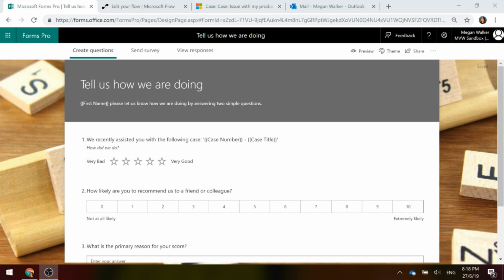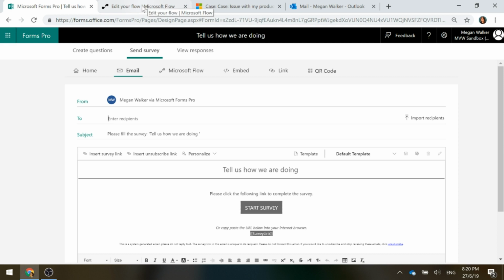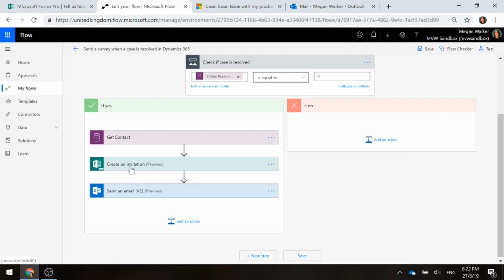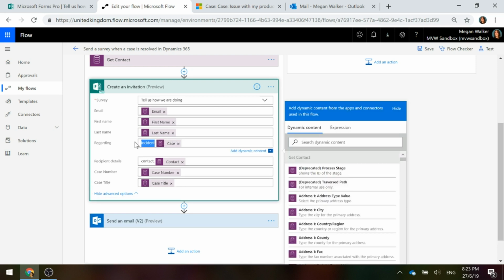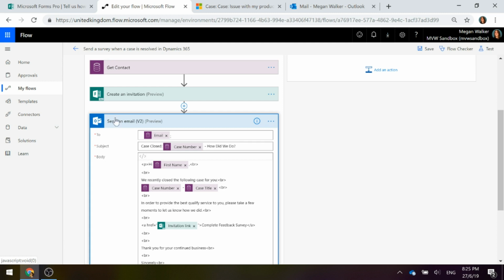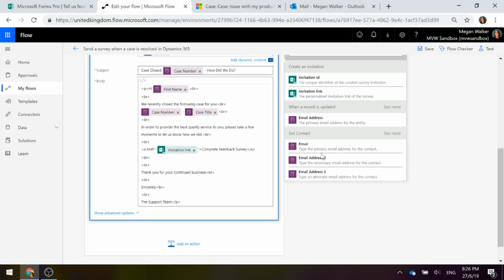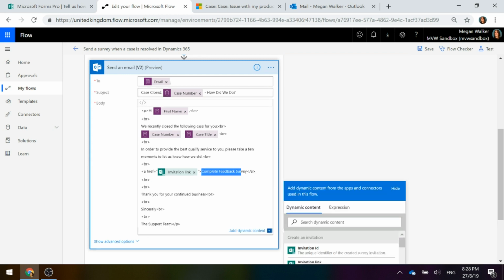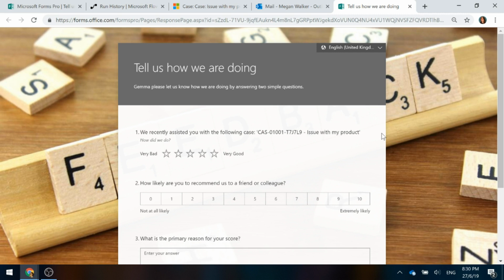Create An Invitation - Microsoft Forms Pro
This video will show you how to use Microsoft Flow to create an invitation for Forms Pro which you can then add to an email and send to a recipient.